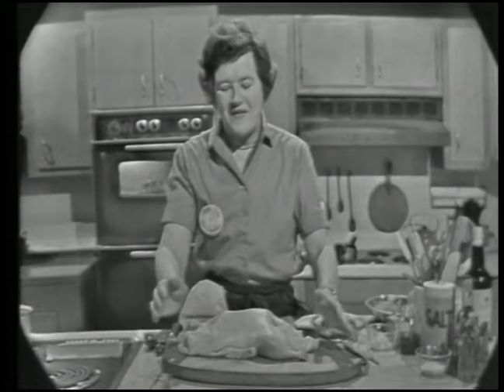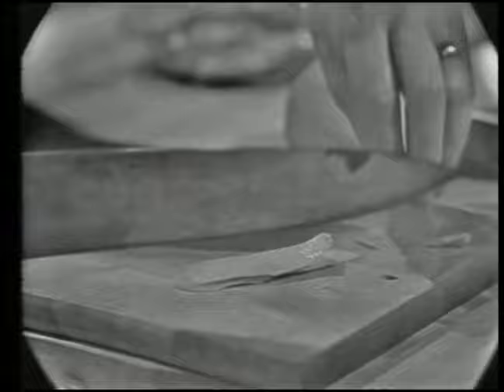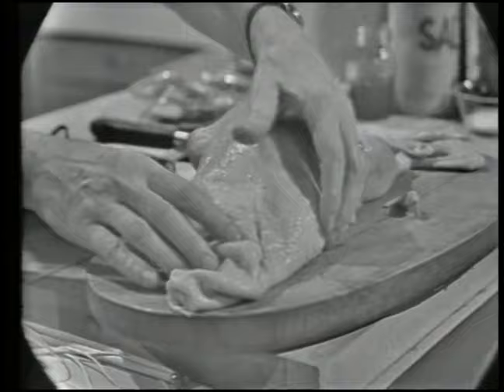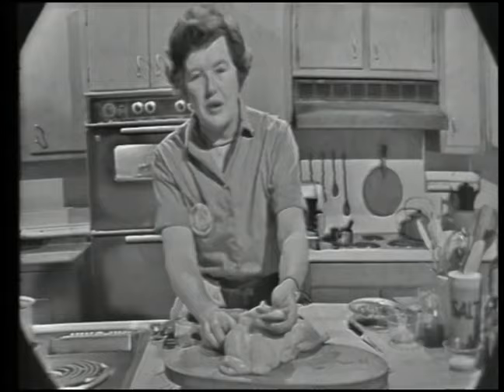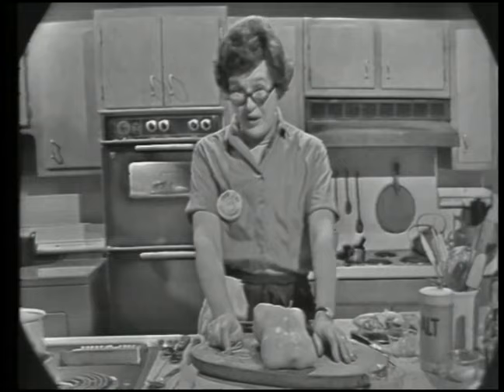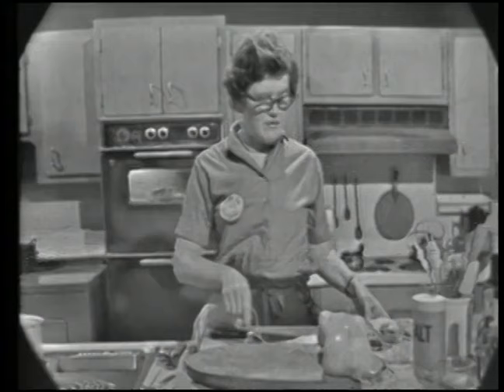Roast Duck a l'orange | The French Chef Season 1 | Julia Child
Julia Child demonstrates the most popular way to serve a duck -- roasted and a lo'orange. Julia shows you how to prepare a duck for roasting, how to prepare an orange sauce and how to serve and carve a roast duck.

About the French Chef:
Cooking legend and cultural icon Julia Child, along with her pioneering public television series from the 1960s, The French Chef, introduced French cuisine to American kitchens. In her signature passionate way, Julia forever changed the way we cook, eat and think about food.

About Julia Child on PBS:
Spark some culinary inspiration by revisiting Julia Child’s groundbreaking cooking series, including The French Chef, Baking with Julia, Julia Child: Cooking with Master Chefs and much more. These episodes are filled with classic French dishes, curious retro recipes, talented guest chefs, bloopers, and Julia’s signature wit and kitchen wisdom. Discover for yourself how this beloved cultural icon introduced Americans to French cuisine, and how her light-hearted approach to cooking forever changed how we prepare, eat and think about food. Bon appétit!